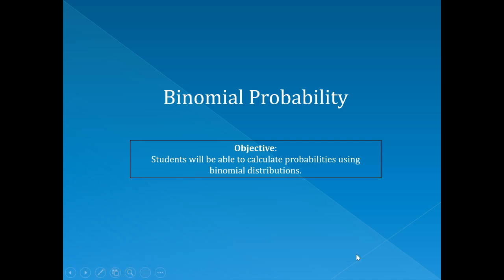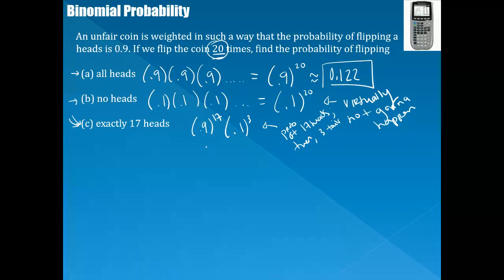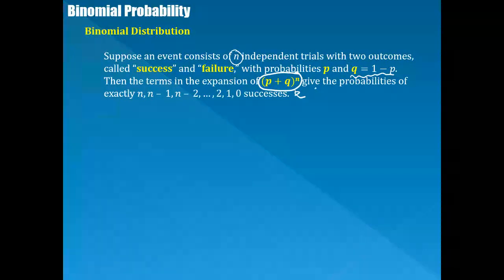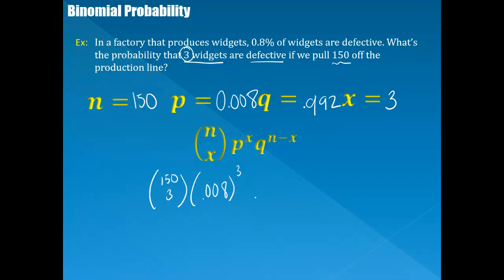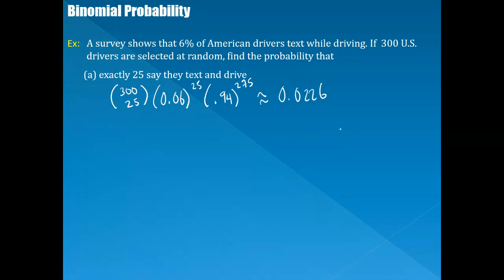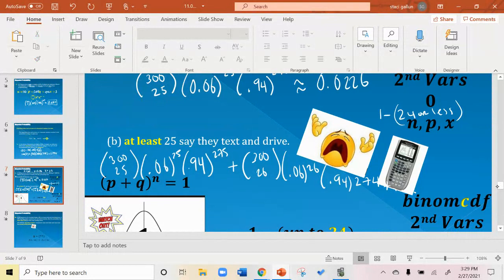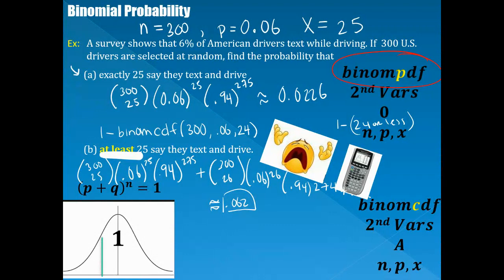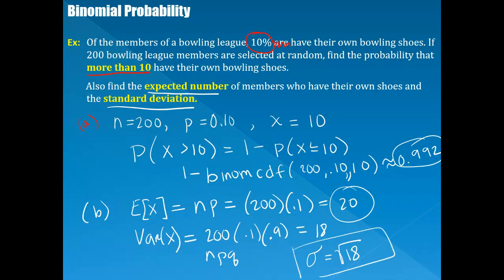IBPC HL: Binomial Probability